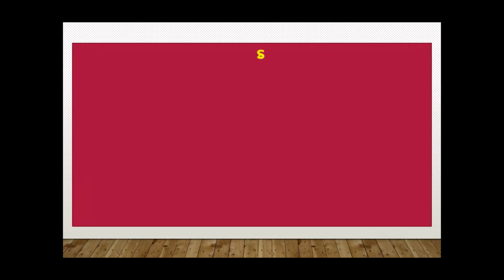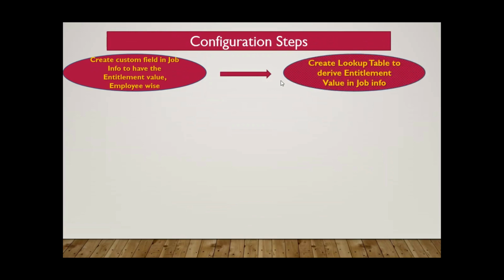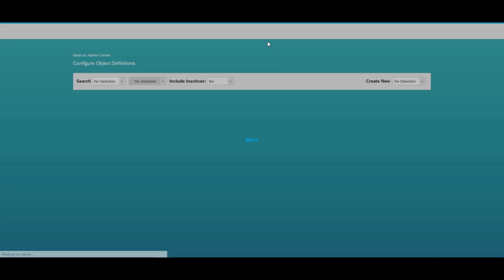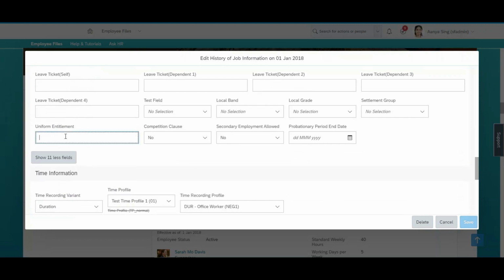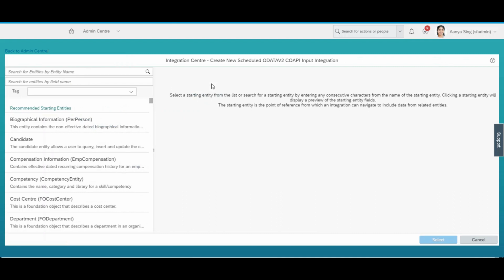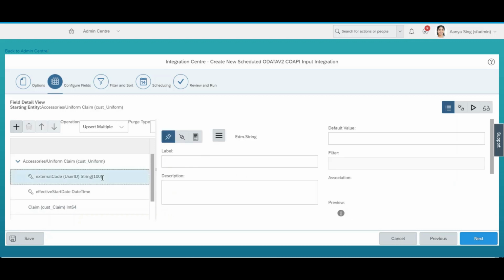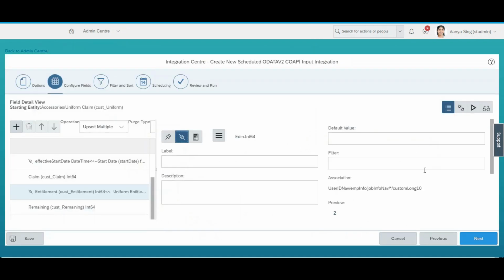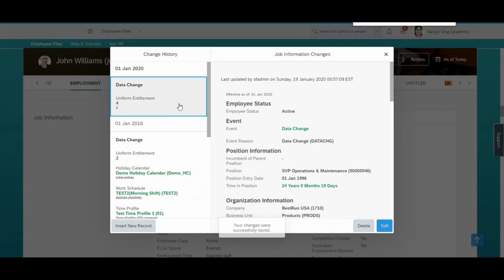SAP SuccessFactors Integration Center - Auto update Custom MDF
Link for the video on how to add Custom MDF to Employee's View/People Profile: